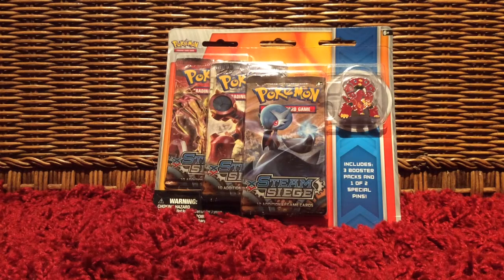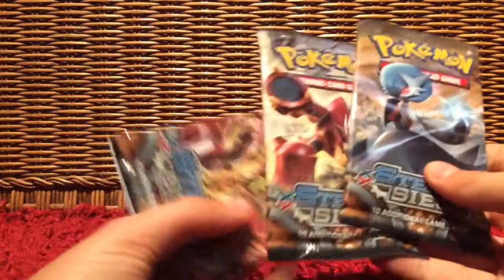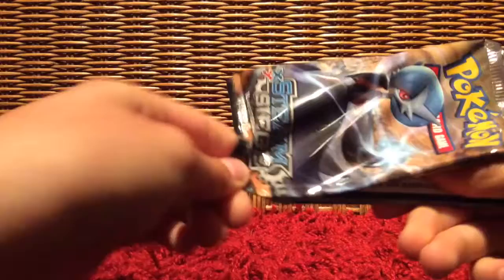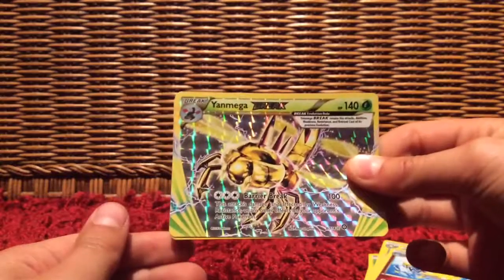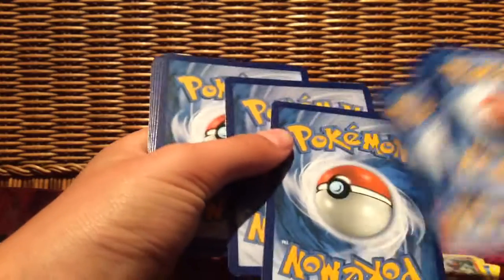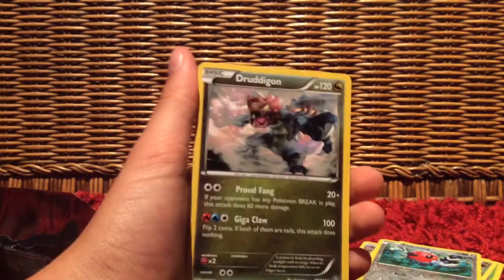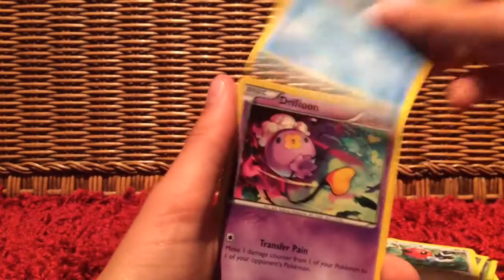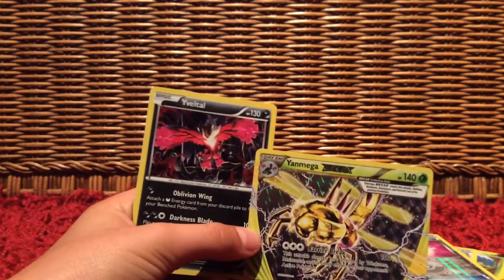Opening a Pokemon blister pack with a pin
Hello! In this video I will be opening a Pokemon blister pack. Hope you enjoy!